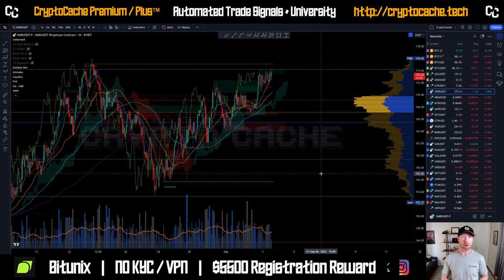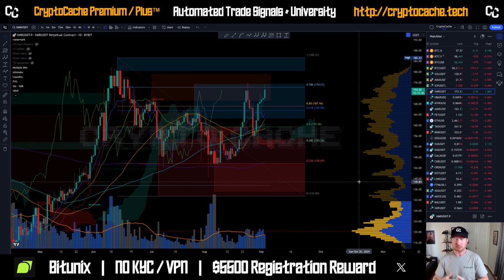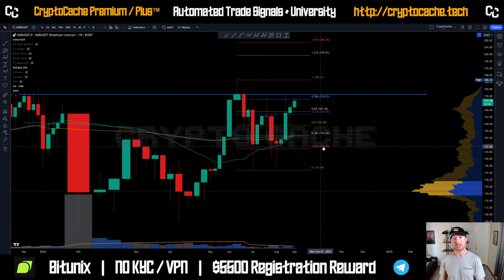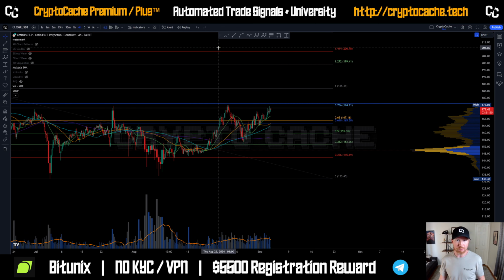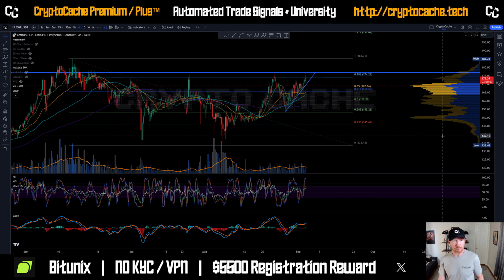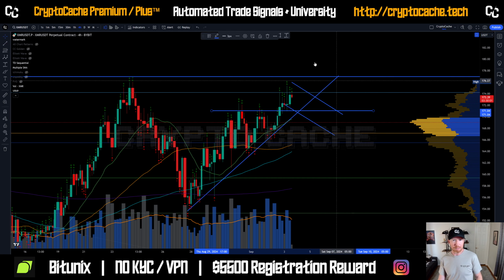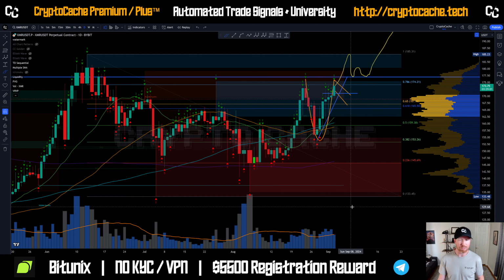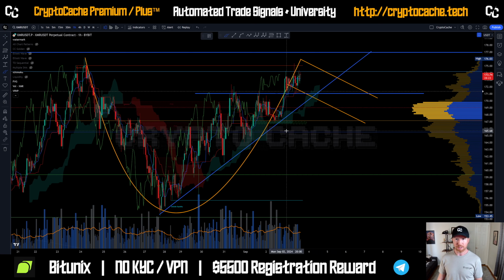XMR Breakout 📈 Update & Price Prediction $XMR /